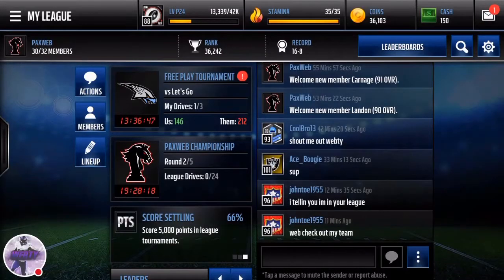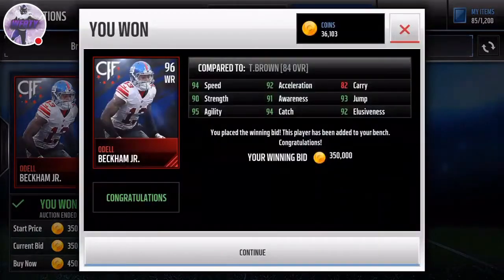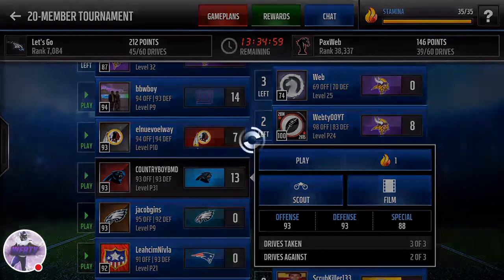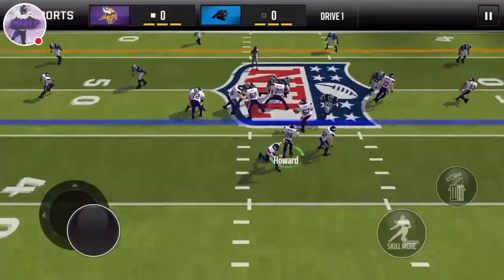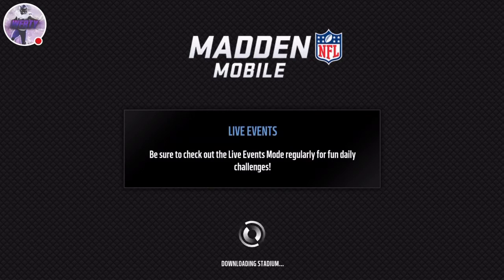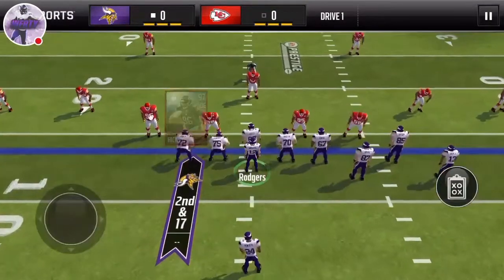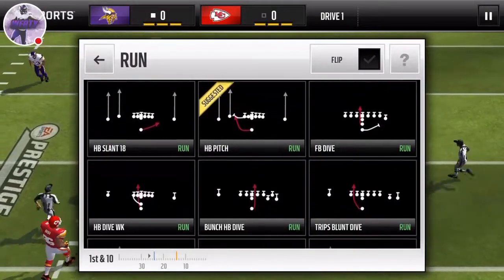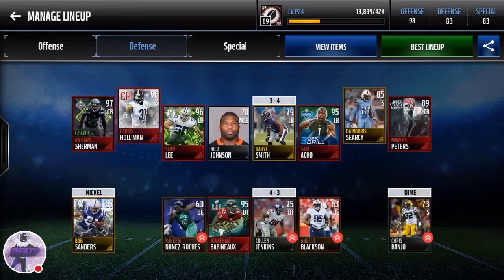LEGACY DRIVES!! CAN'T STOP WON'T STOP!! [1]